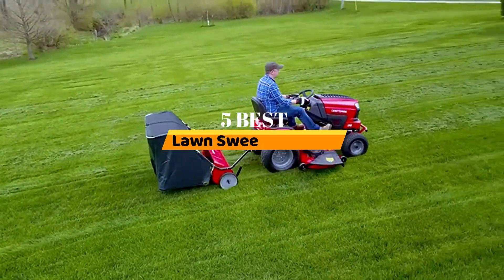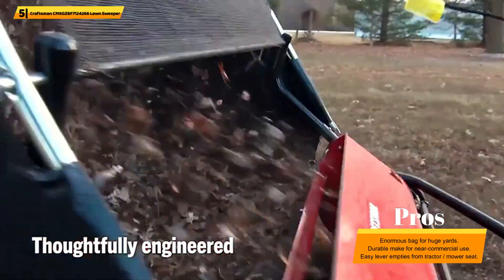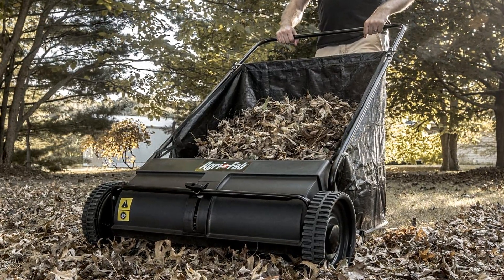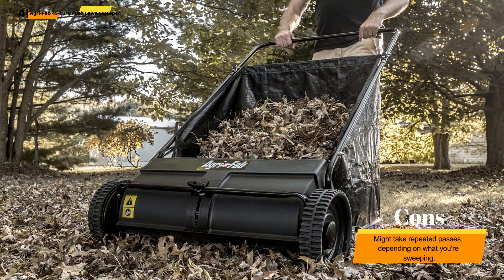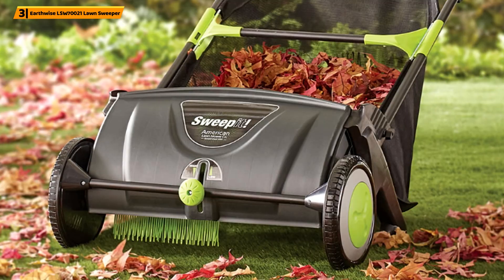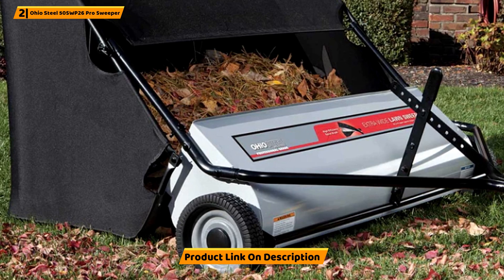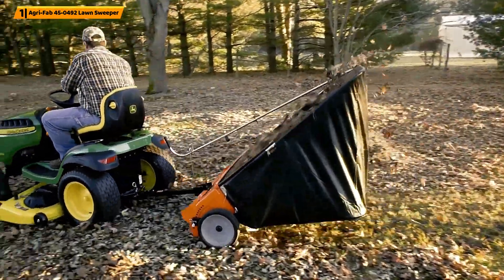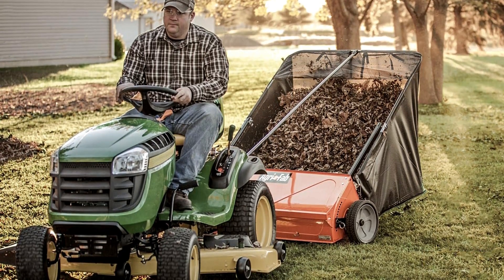The 5 Best Lawn Sweepers Of 2024 || Lawn Sweepers Reviews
Hello Everyone. Today The 5 Best Lawn Sweepers 2024. "Welcome to our product review show channel.

See Product Link:
5✅ Craftsman CMXGZBF7124266 Lawn Sweeper
4✅ Agri-Fab 45-0218 Push Lawn Sweeper
3✅ Earthwise LSW70021 Lawn Sweeper
2✅ Ohio Steel 50SWP26 Pro Sweeper
1✅ Agri-Fab 45-0492 Lawn Sweeper

✅Maintaining a clear and clean garden can be a difficult task, but it’s incredibly important. Your garden is one of the first things people notice about your home, so you’ll want to make a good impression! Lawn sweepers can be helpful garden tools. They easily remove debris such as leaves, twigs, grass clippings, and any other waste that ends up in your yard.

Not to mention, these machines can help save you time and money. The best lawn sweepers won’t damage your lawn when removing debris. They work to keep your yard clean, safe, and attractive – you’ll be the envy of the neighborhood with one of these tools.